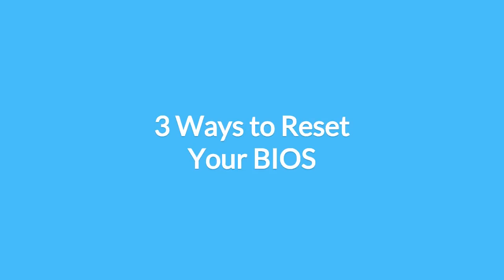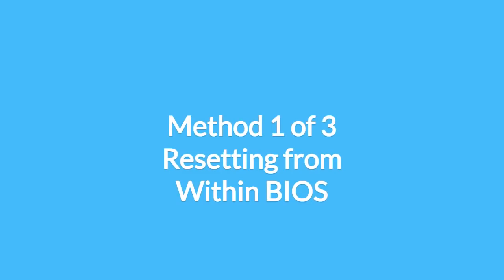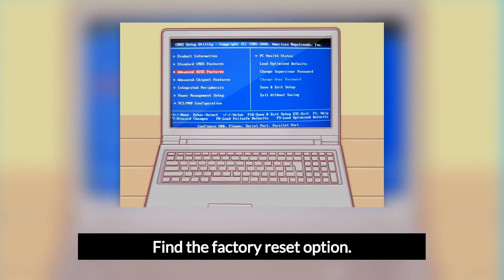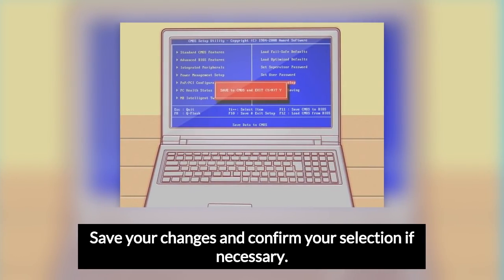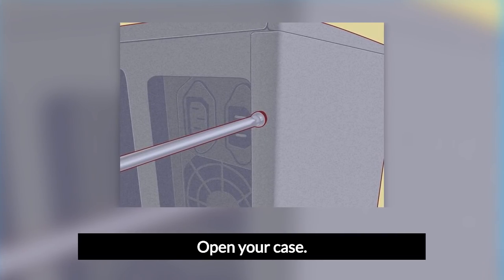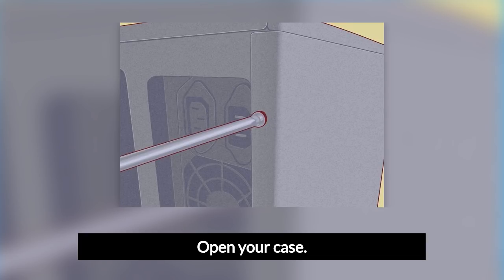How to Reset Your Bios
In this video you will learn 3 ways to reset your bios . We will show you resetting from within bios , resetting the jumper , removing the cmos battery. Reseting bios may be required to recover from forgotten bios password. If you forget your bios password the only way to recover is to reset your cmos memory on your BIOS.

How to Do Something? channel is the destination for tutorials about computers and technology, relationships, health, youth, sports and fitness, home and garden, personal care and style and more. We are uploading fresh content everyday.